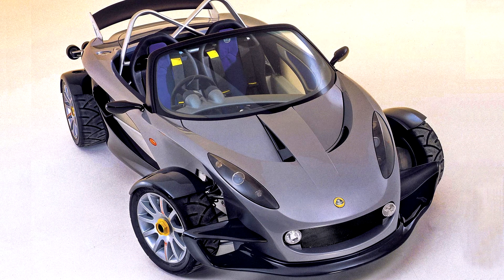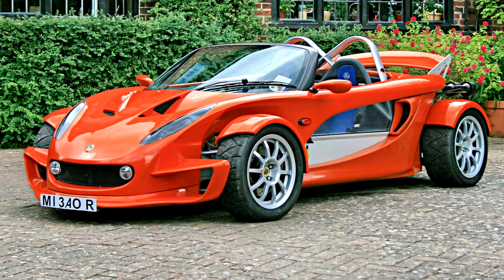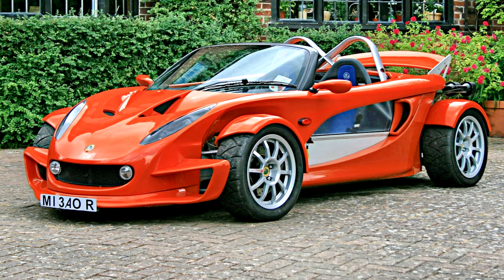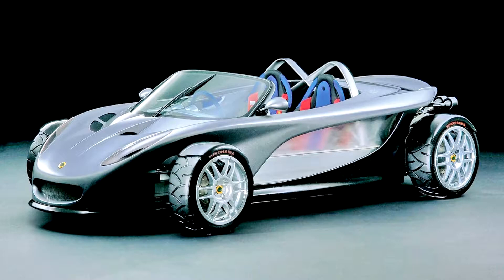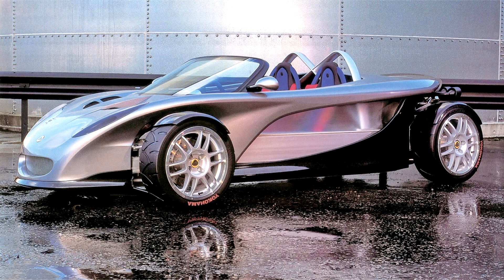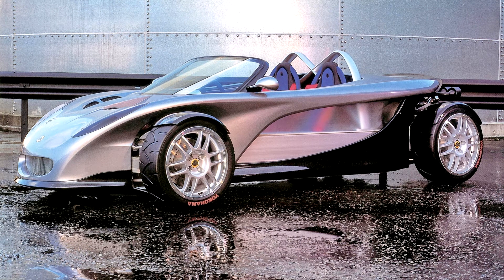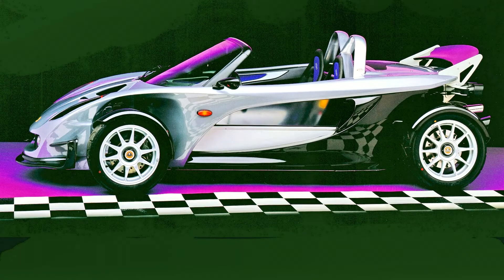Lotus 340R 1999–2000